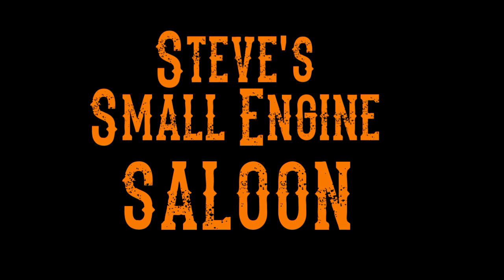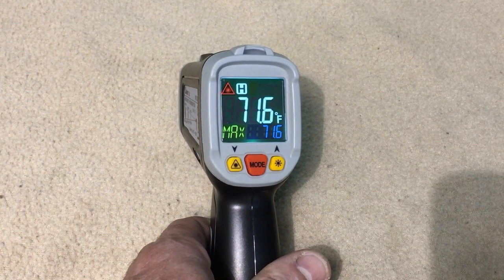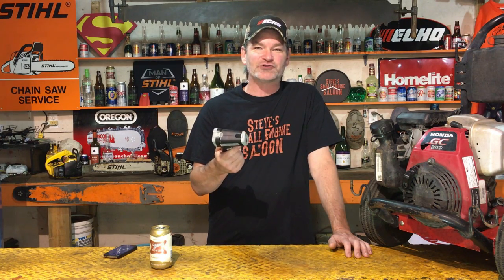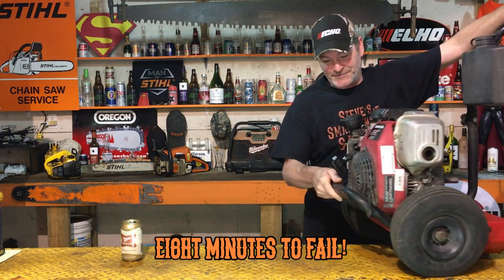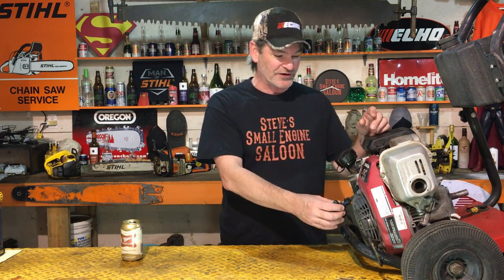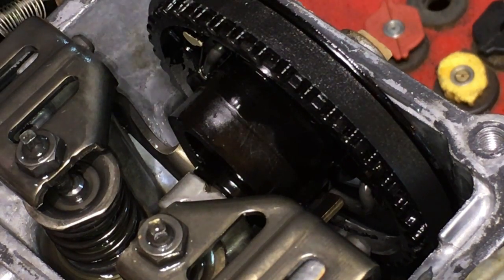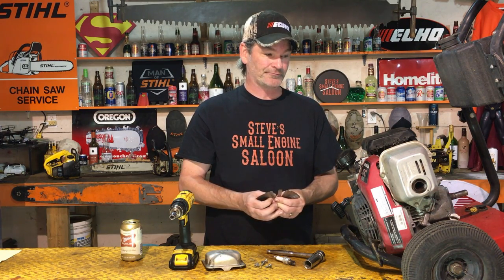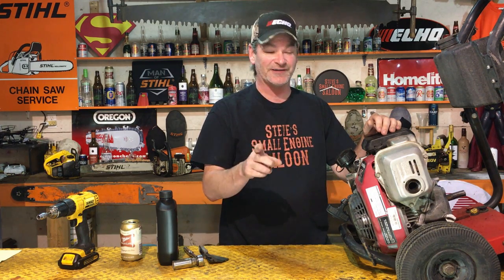How To Fix An Engine After You Run It Out Of Oil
I run this Honda motor out of oil on purpose, until it dies, and then easily fixed it!  I will show you how I did it.  Gc160 or Gc190 Honda's.  Cost me no money!